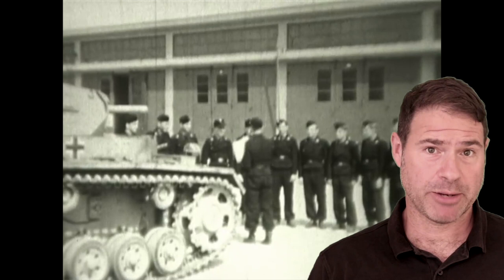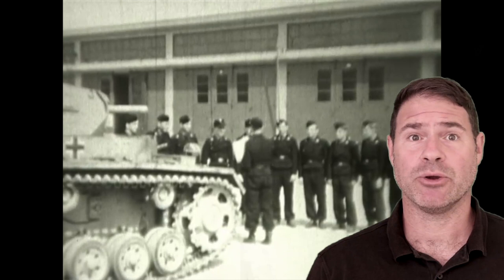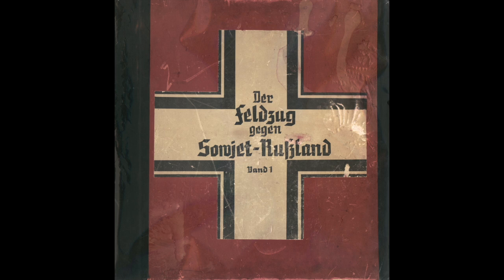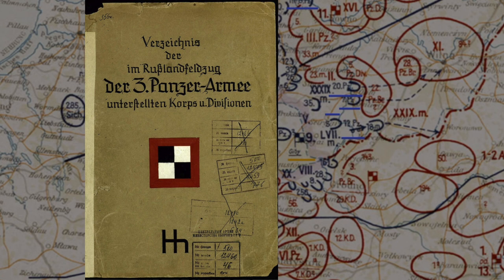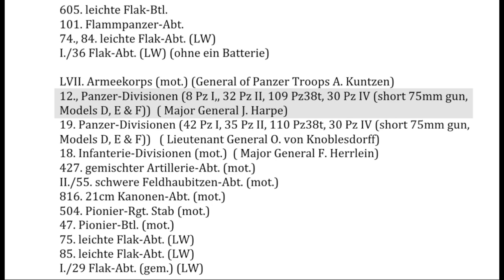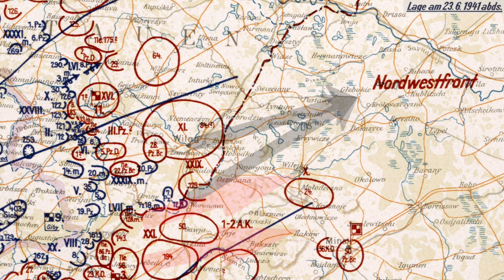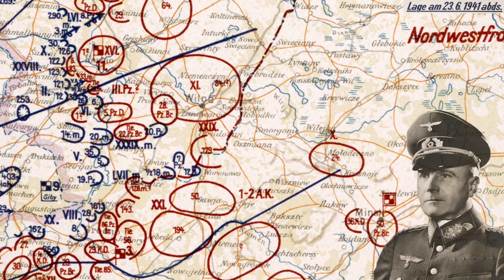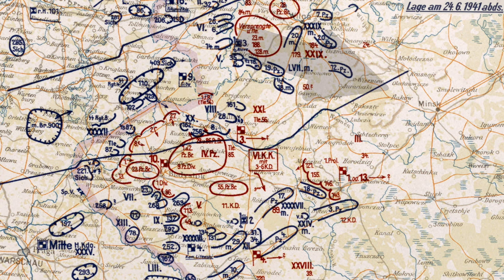12th Panzer Division Nr 3 - 3rd Panzer Group - Hermann Hoth - von Brauchitsch - Heinz Guderian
COME AND SEE

During those first days the Panzer Groups panzer division sliced through the Soviet lines, the only thing that seemed to slow them down much was their own logistical problems and the primitive Russian road network.

The original plan had envisioned massive battles of annihilation taking place in the border region that would lead to a quick end to the war. If the Soviets were allowed to successfully retreat to the East they might could allow them to regroup and organize an effective defense. Although things had gone well during the first few days of the attack, In the German High Command there was a lack of consensus regarding to how to proceed. And the decisions made would have a material effect the outcome of the war.

Here we see Major General Josef Harpe, the commander of the 12th PzD, getting out of his command vehicle at a field HQ during the first few days of Barbarossa. With the surprise attack, in close cooperation with the 18th (mot.) ID, the 12th was ordered to penetrate a vulnerable area between two Soviet Army groupings.

Here we can see an original German High Command document which designates the different Corps and divisions to the 3. Panzer Group for the Russian campaign. This HH logo, stands for Hermann Hoth, the groups commander can often be seen on vehicles from the 3rd. This document was probably produced in early 1942 because that’s when the name of the formation was changed from the 3. PzG to the 3. Pz-Army

On page 8 of this report we see the actions of the 12. PzD for June 22 of 1941. They were… Vorstoss über die Grenze und über den Njemen bei Merkine.

The 12. PzD was part of the 57 Army Corps. It was equipped with 8 of the light Pz 1s, 32 Pz 2s, 109 of the Czech built Pz 38ts, and 30 of the more modern Pz 4s.

As we talked about in Part 1 in this series, all-in-all June 22 had gone well for PzG 3. The only issues had been the logistical problems which had kept the 19th PzD from advancing and the lack of adequate communications with Luftwaffe units which would have allowed them to take full advantage of their air superiority. The armored spearheads were advancing through Soviet opposition as expected.

On the evening of June 23, Hoth had prepared the order that would continue his Panzer divisions advancing to the east. He was only waiting for the expected confirmation from headquarters to issue them. For the following morning, after quickly taking Vilnius the 20th and 7th PzDs would advance towards Michalischki and the 12th would move on Oschmiana.

For Hoth these prepared orders were simply following the original plan that seemed to be coming together rather nicely. Advancing generally towards Glebokie they were outpacing the Soviet units that were attempting to retreat to the East. But the fact that there were large Soviet formations retreating East was disquieting to von Brauchitsch the Commander-in-Chief of the German Wehrmacht. It had been widely accepted that the Soviet units in the border region would stand and fight to the last man. This was the figurative rotten door that simply needed to be kicked in to bring down the entire house.

Concerned that too many Soviets units might now escape, Von Braukitsch’s decided to spring the trap and ordered the lead panzer divisions of the 3rd Panzer Group, after taking Vilnius, to advance to the South East.

General Hoth tried to have the orders reversed however the decision had been made. At the time it was considered the more conservative course. There was concern that having the armor continue advancing east could result in them getting cut off and lost.

On the other hand, General Guderian who was in charge of Panzer Group 2, believed that their advance East should continue and that they would cause havoc to the Soviet rear by disrupting supply lines. This would cause the Soviet formations positioned farther to the West to wither and die.

As an interesting side note, it was the Soviet commissars that often forced the units to stay and fight which at this stage in the war lead to their complete annihilation. In order to be able to retreat and possibly survive, in some instances these commissars were murdered by their own troops. As much as the Germans hated these commissars, much of what they did was unknowingly helping the German cause.

This is the situational map that shows the positioning of the units on the evening of June 24. The units of the 3rd PzGr. have made quick progress and make up the left pincher of the envelopment maneuver. To the South, Guderian and his 2nd PzGr was also advancing towards Minsk and would be the right pincher.